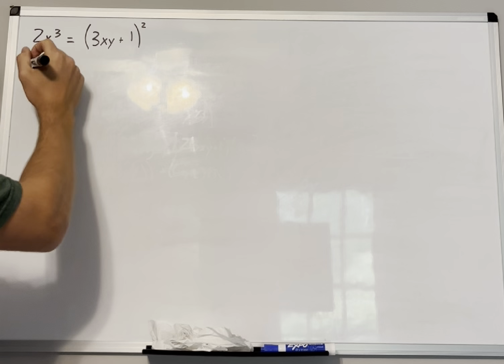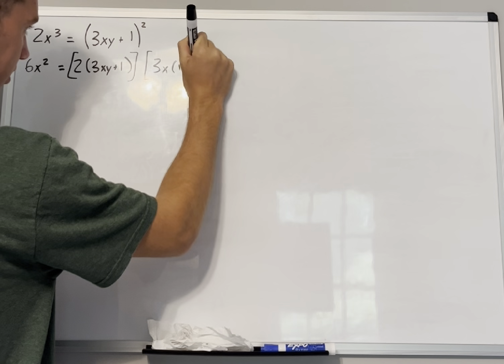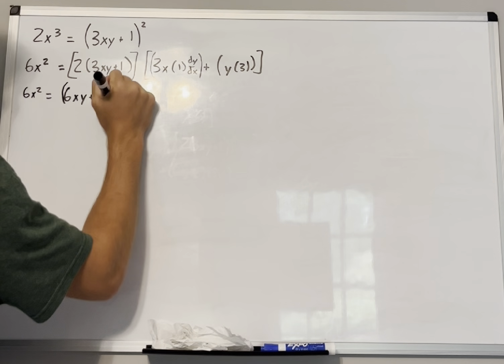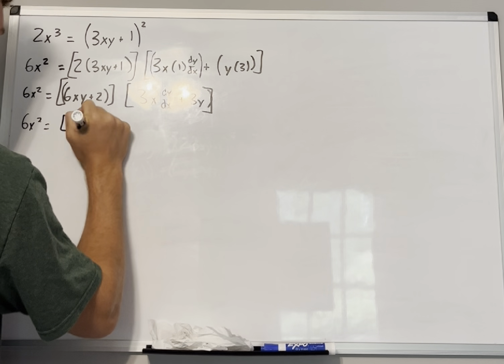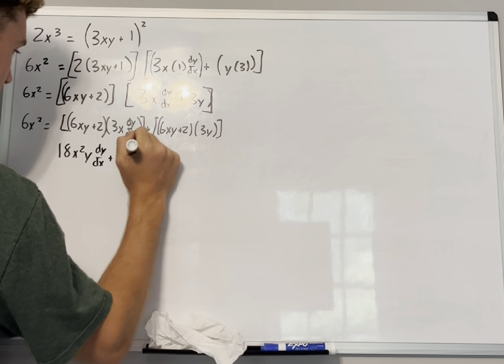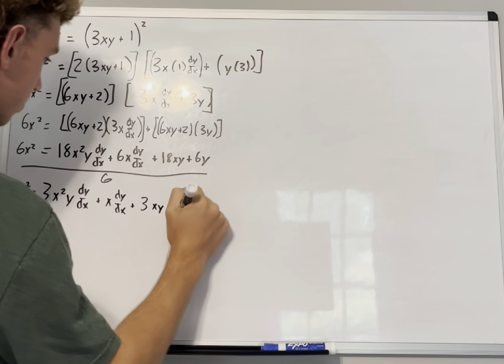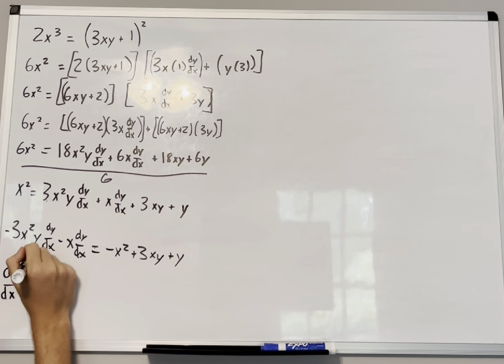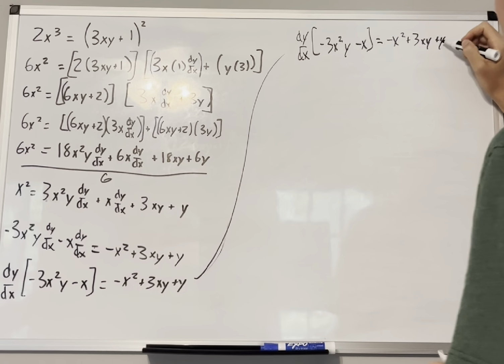IMPLICIT DIFFERENTIATION: CHAIN RULE [**EASY**]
Implicit Differentiation using the chain rule.

Problem 3 on calculus hw 8.